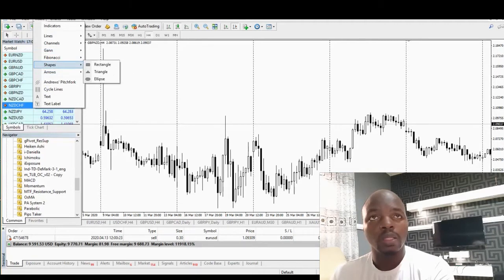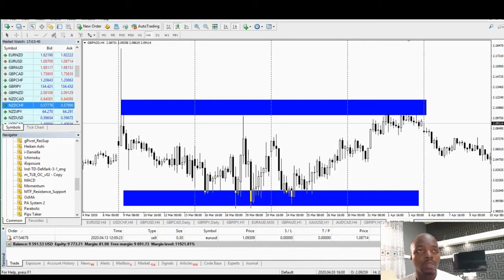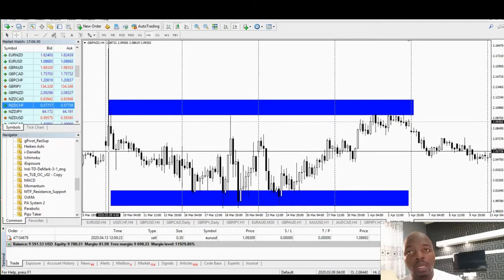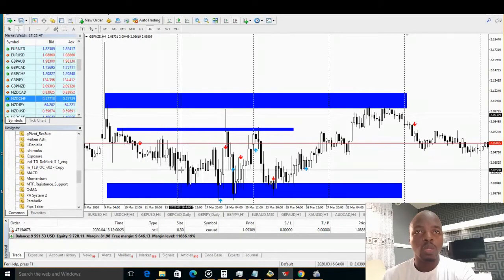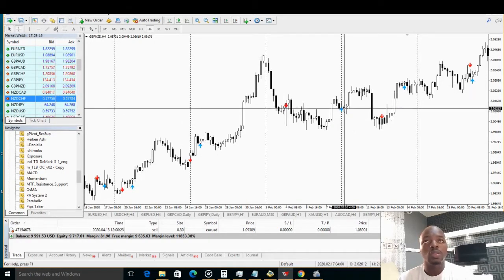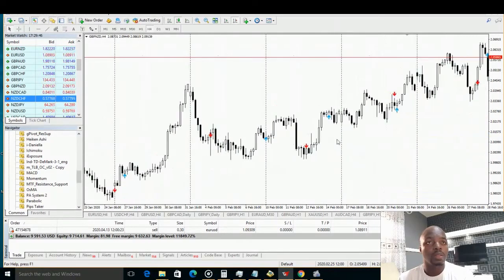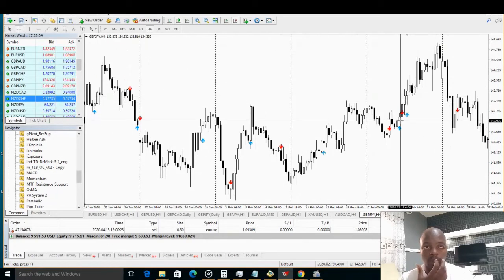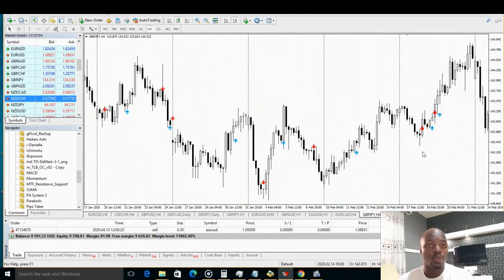1000 PIPS WEEKLY FOREX TRADING STRATEGY INDICATOR INCLUDED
Ever wondered how we are able to net 1000 pips every week on our telegram channel?
This Price Action Trend Following indicator is the secret.

It was designed and coded by Programmer, Trader and the C.E.O Eureka Systems and Financial Services , Kelly Raymond.